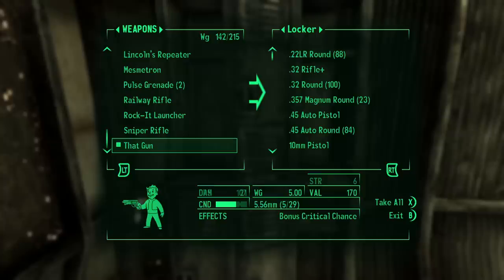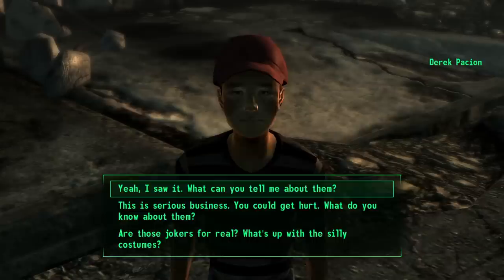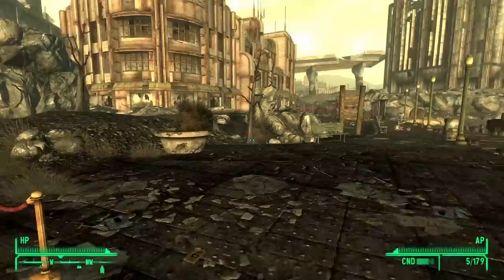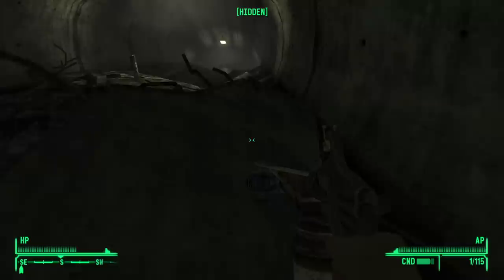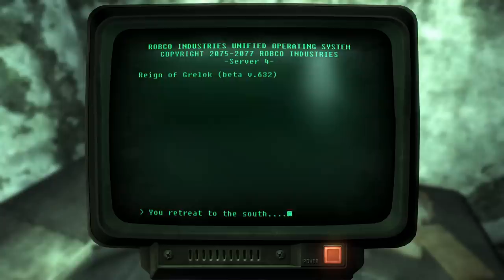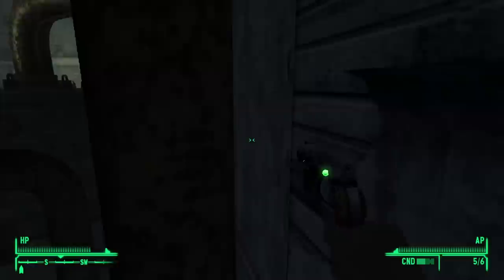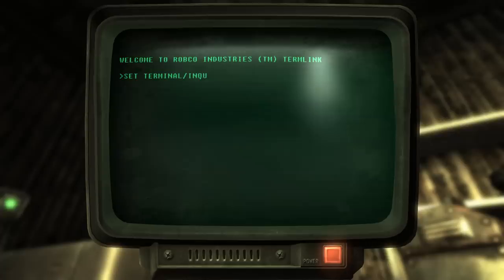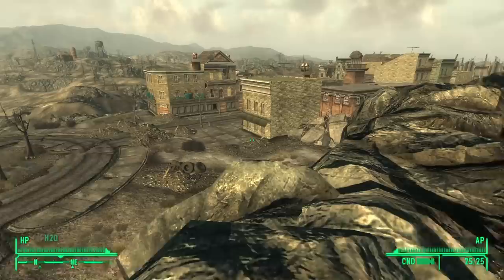Fallout: Tale of Two Wastelands - Part 10 - Holding Out For A Hero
Fallout: Tale of Two Wastelands continues, as we take a stroll over to Canterbury Commons, where we're sorting out a slight superhero issue with some very unusual solutions...